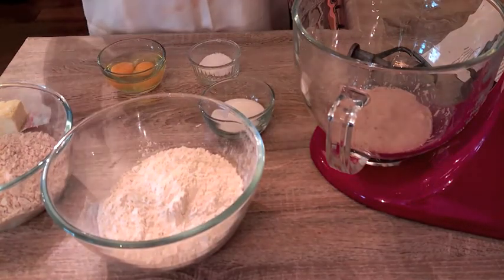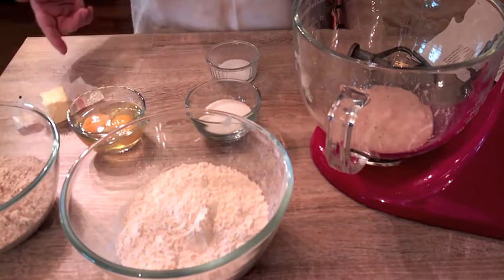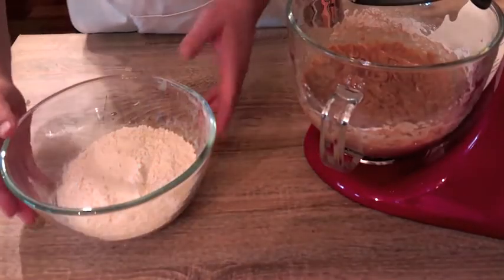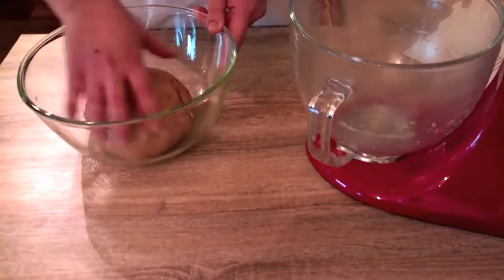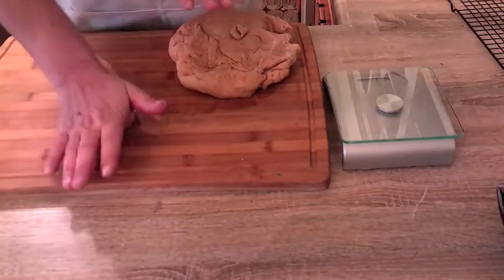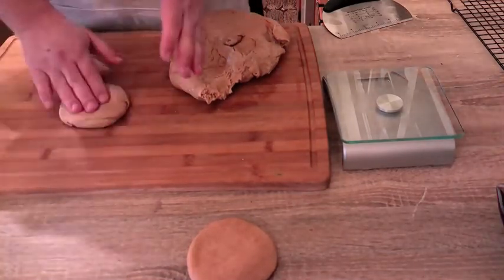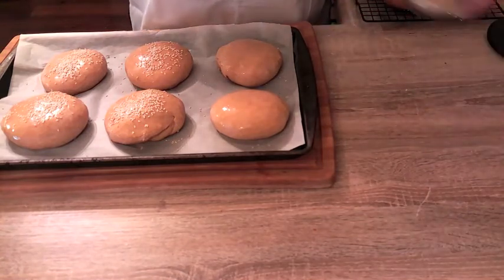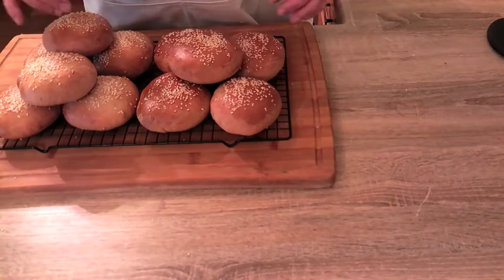Whole Wheat Hamburger Buns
This is an easy way to make homemade healthy Hamburger buns. The best 12 minutes out of your life to learn something new!